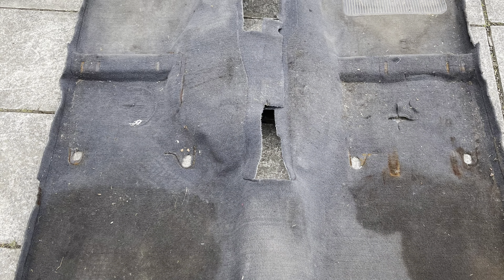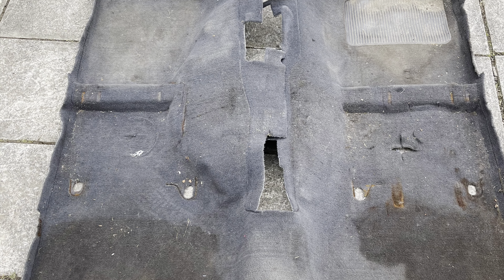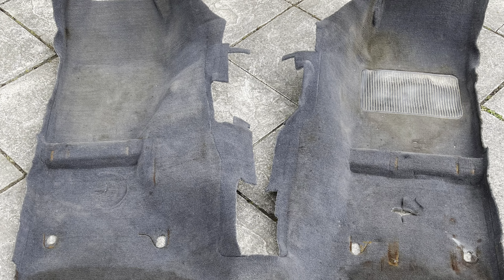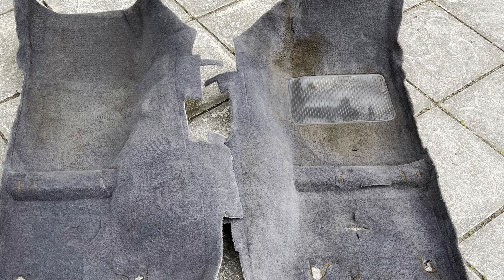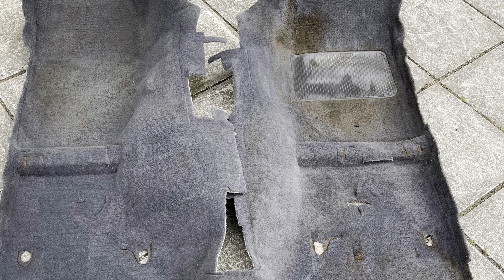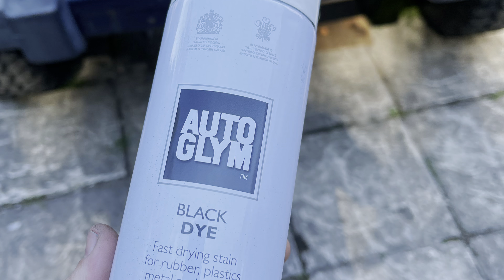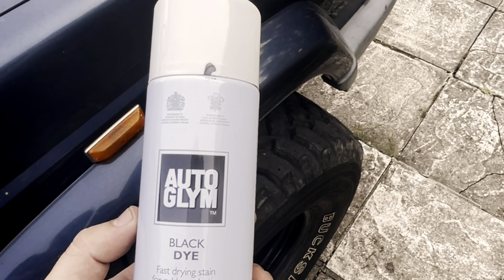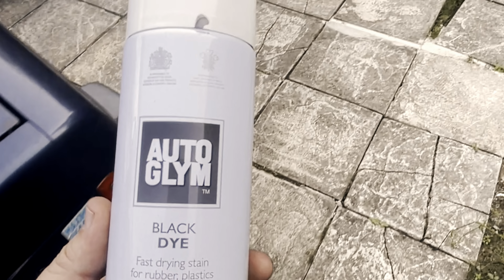Does Autoglym Black Carpet Dye Work?!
I dye’d my Jeep Cherokee XJ carpet black using Autoglym Black Dye.

I am surprised how well it came out, and will be recommending this product to anyone who needs this job doing!